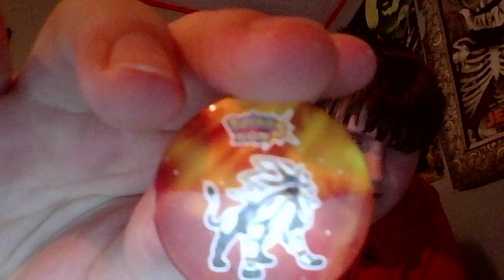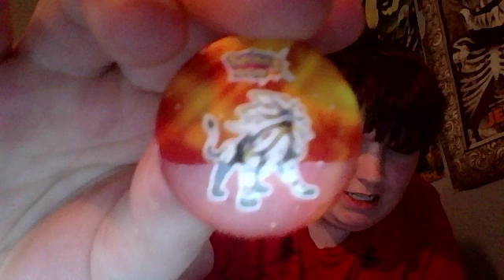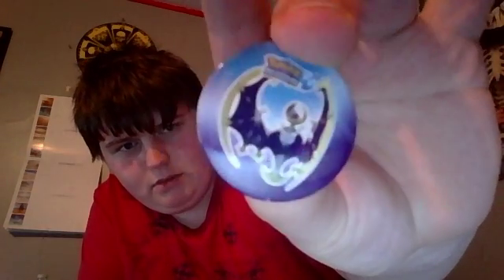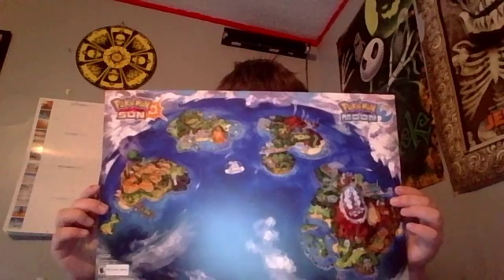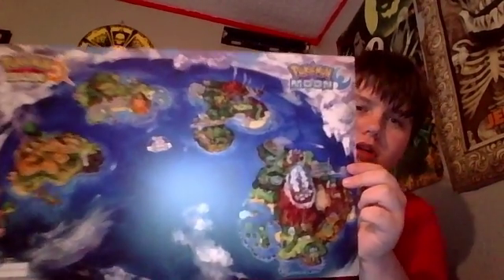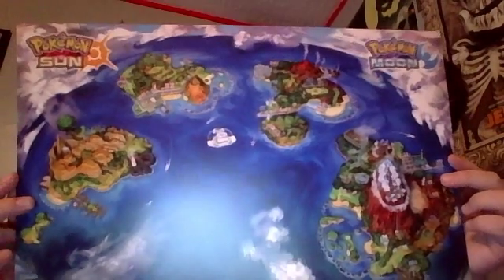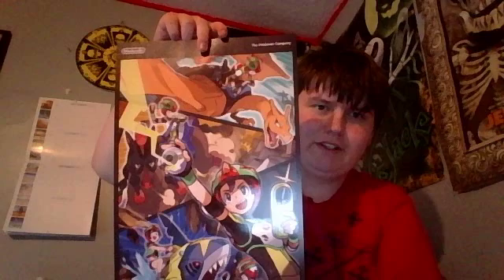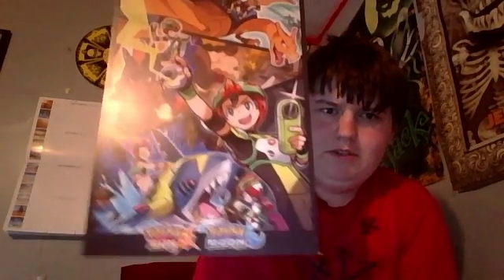Pokemon Sun/Moon Stuff!